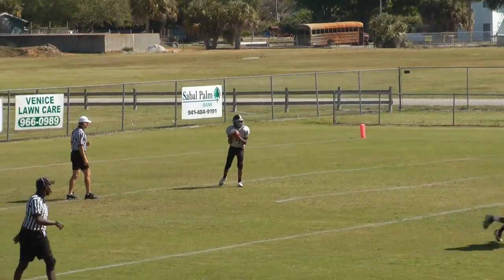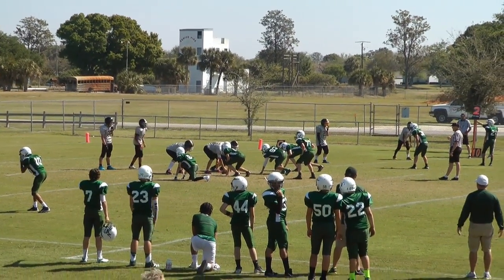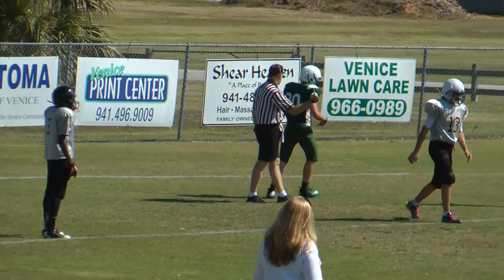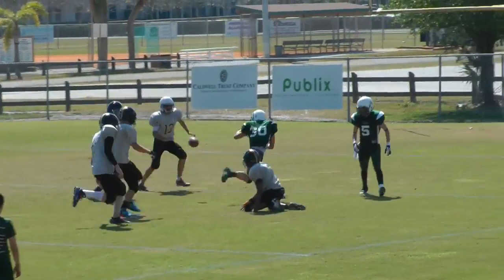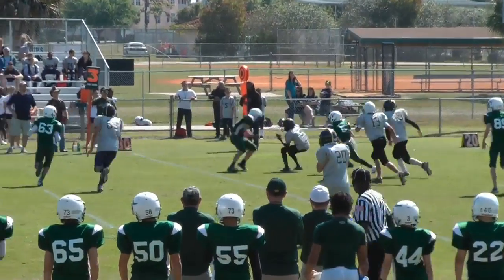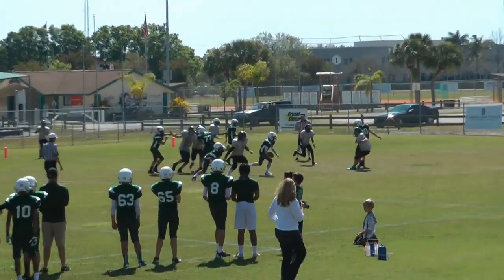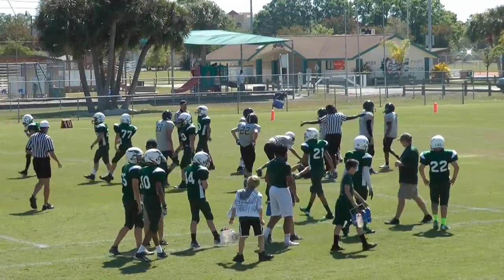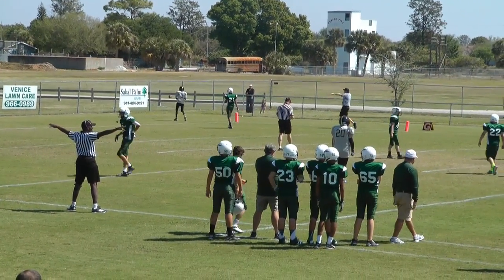venice bulls vs north port huskys mg